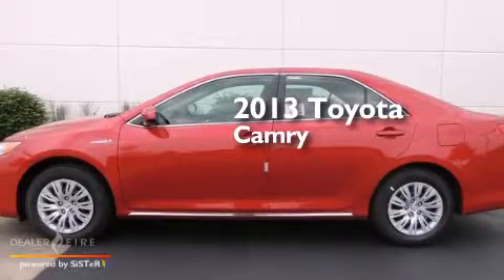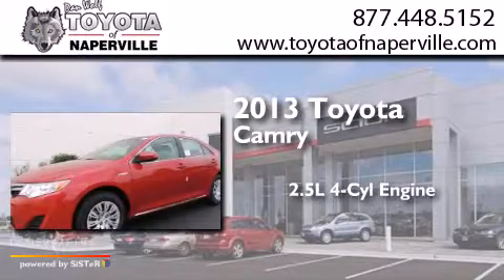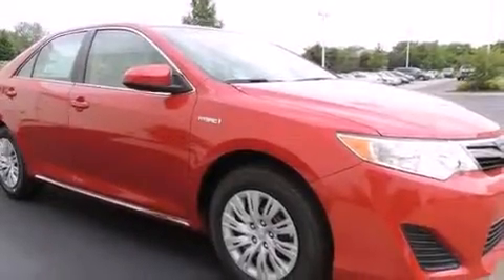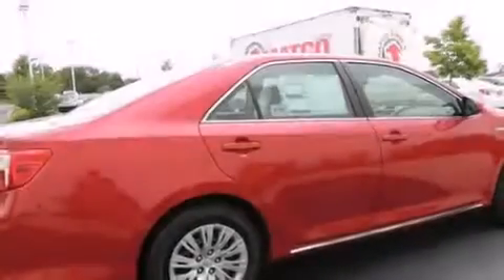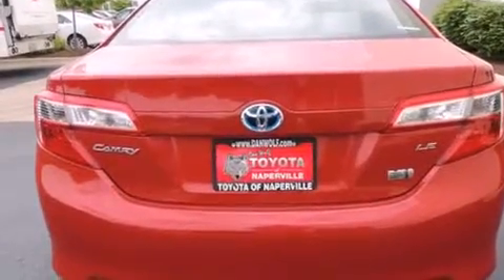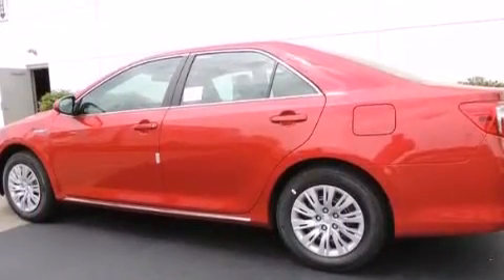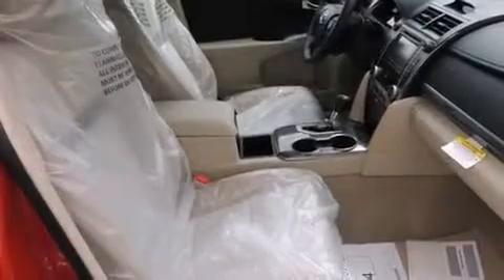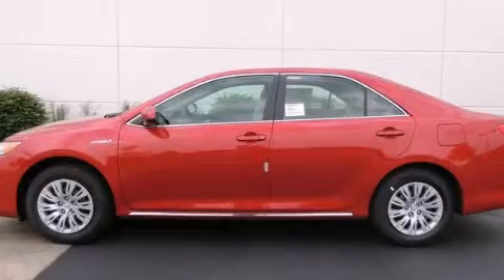2013 Toyota Camry Napervillle IL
We have been honored to serve the Napervillle IL area , we promise that your experience at our dealership will exceed your expectations ! Year : 2013 Make : Toyota Model : Camry Engine : 2.5l i4 hybrid dohc Trans . Napervillle , IL 60540